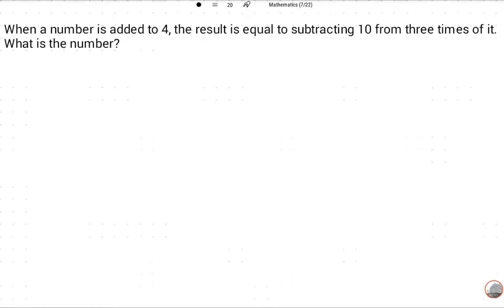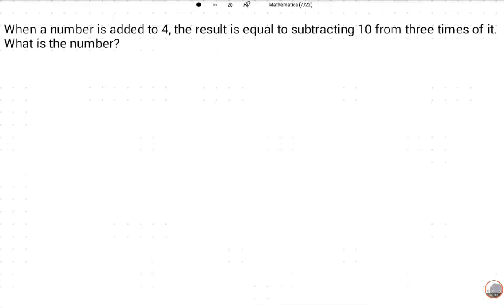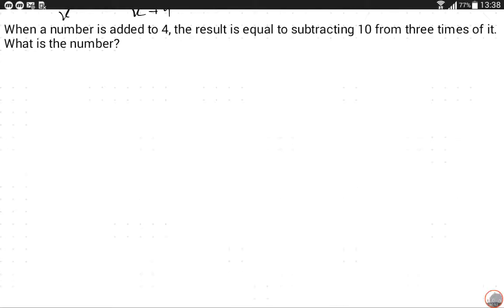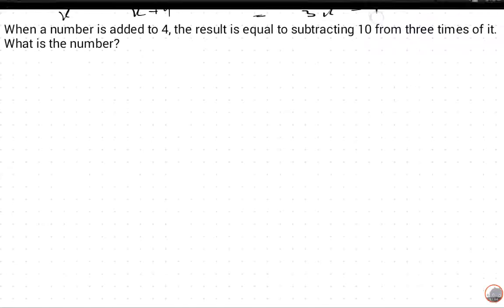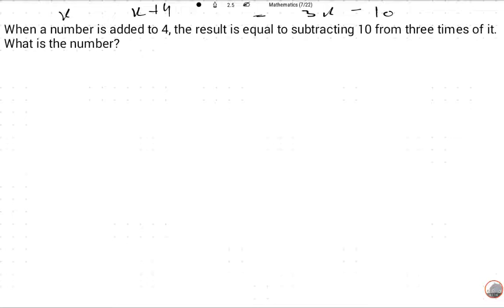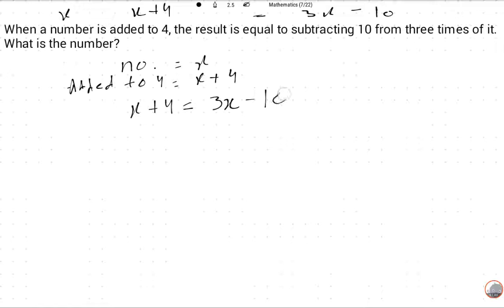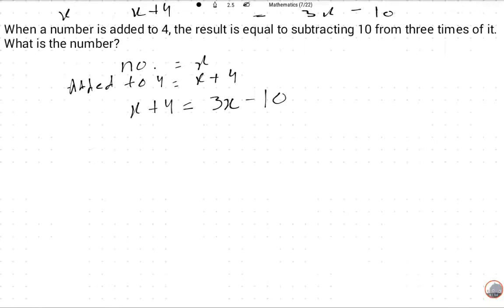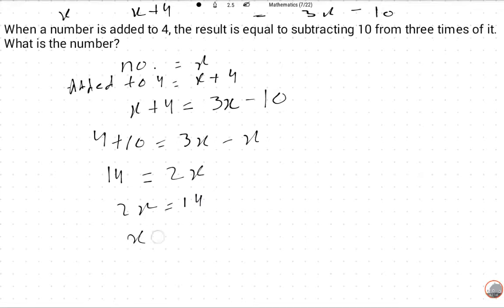When a number is added to 4, the result is equal to subtracting 10 from three times of it.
When a number is added to 4, the result is equal to subtracting 10 from three times of it. What is the number?